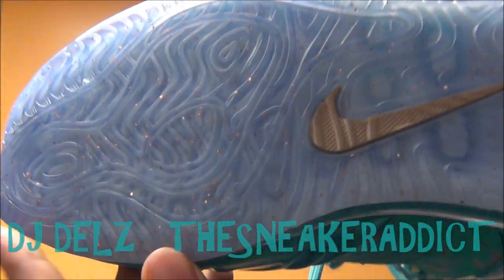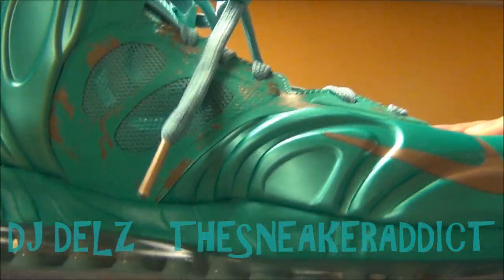Nike Air Max Hyperposite Statue Of Liberty Sneaker Review On Feet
My Hyperposite Sneaker Review With Delz